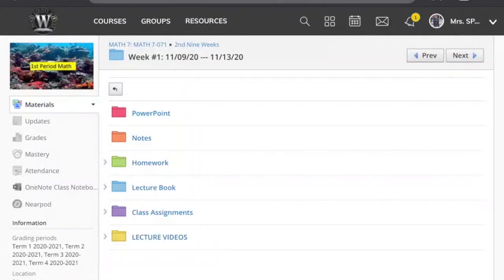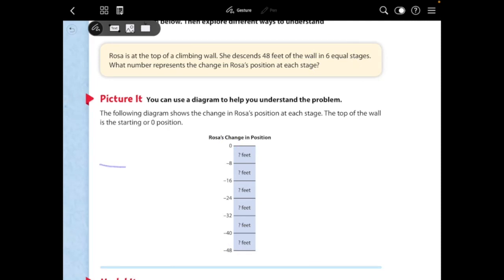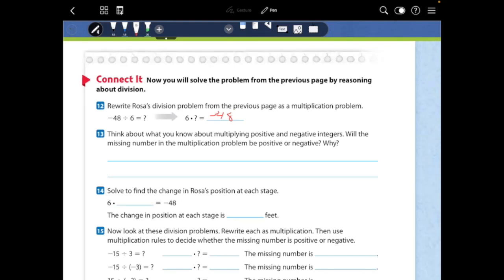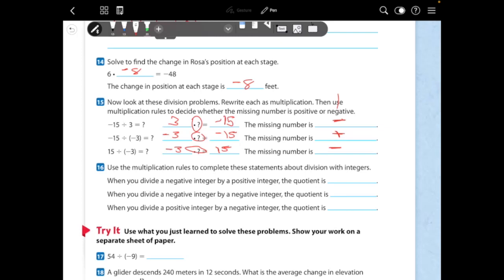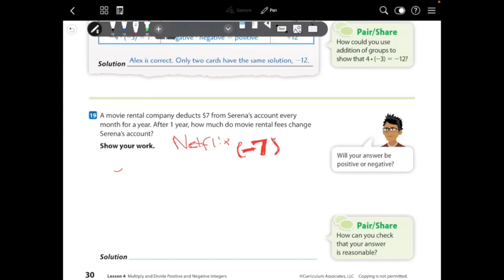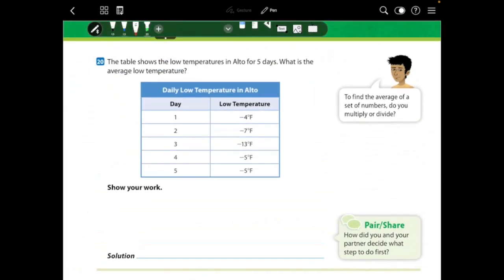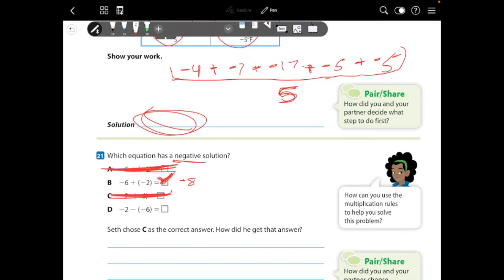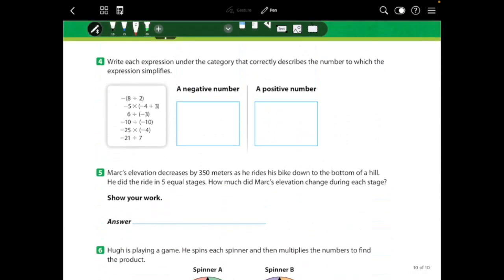11/09/2020 Monday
First day of the 2nd nine weeks